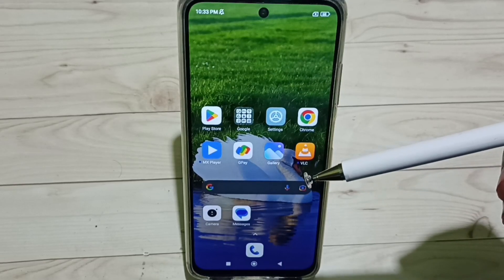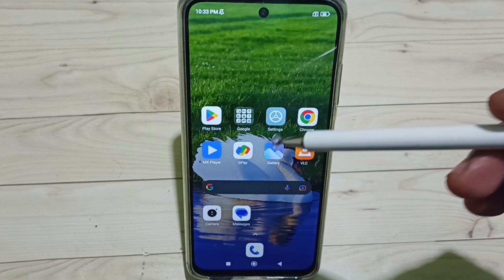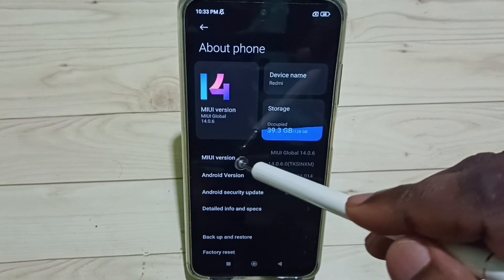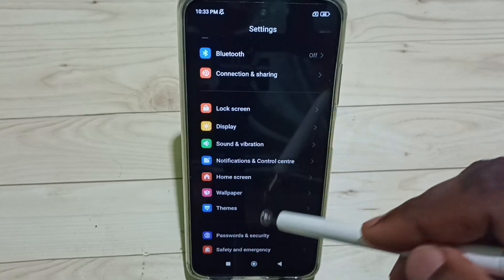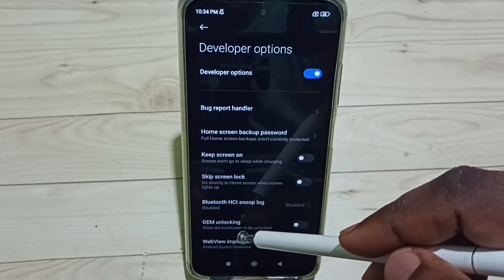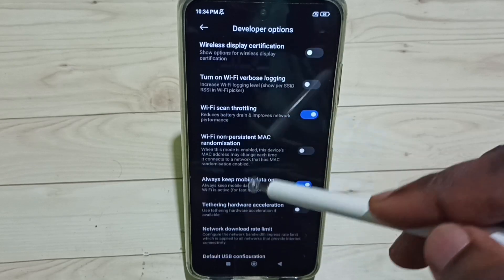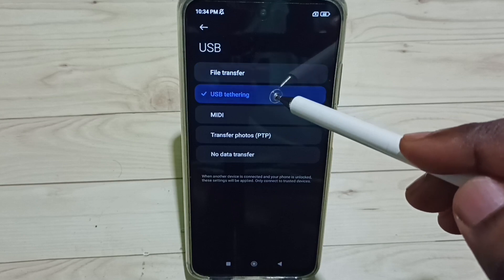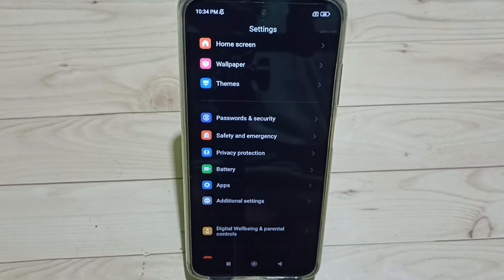How to Fix REDMI USB Tethering Not Working | USB Tethering Settings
How to Fix REDMI USB Tethering Not Working | USB Tethering Settings,redmi, Xiaomi, mi, miui, Android, Xiaomi redmi, mi redmi, phone, mobile, smartphone, how to, android 13, android 14, on, off, enable, disable